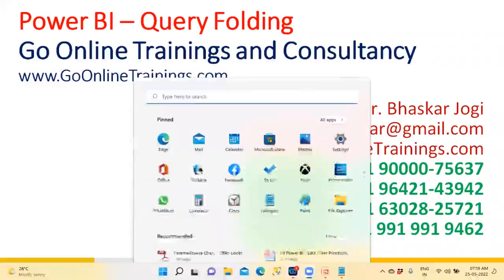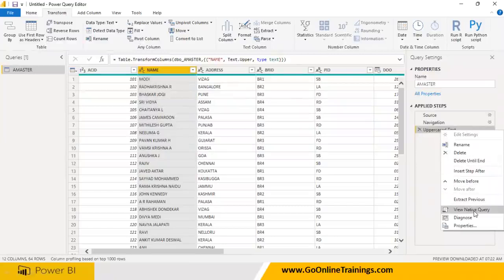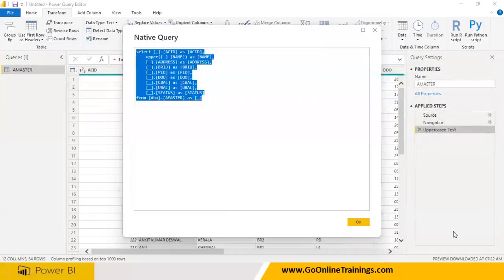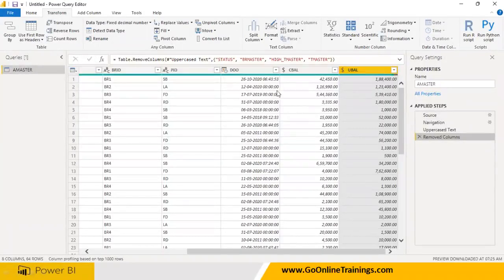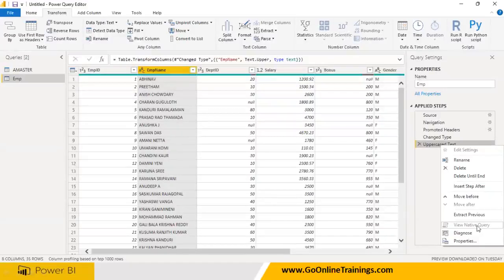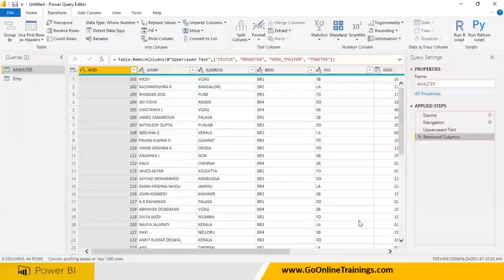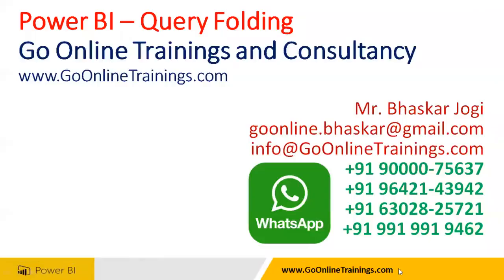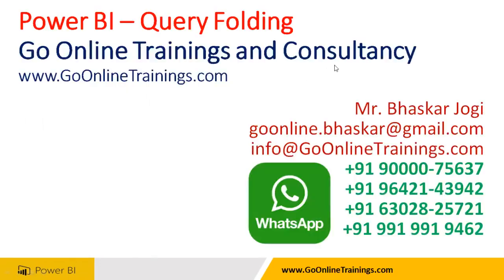11 DAX Query Folding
11 DAX   Query Folding